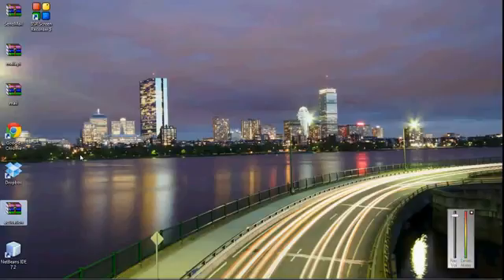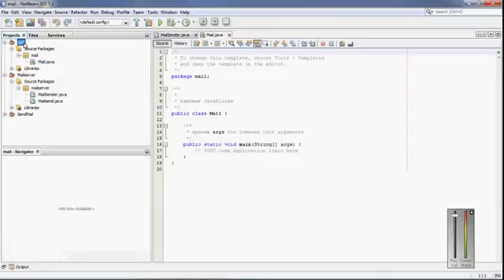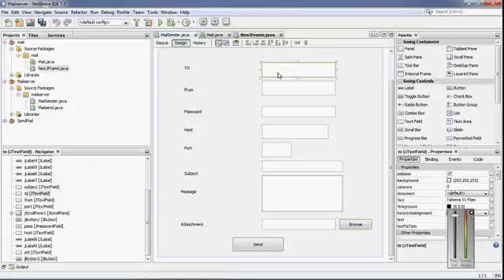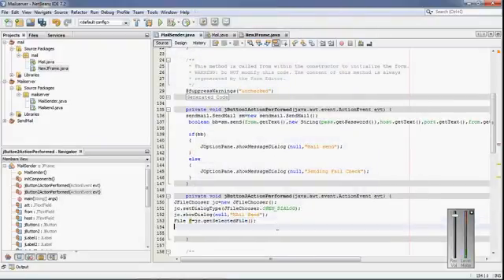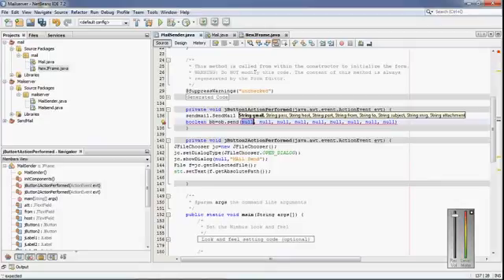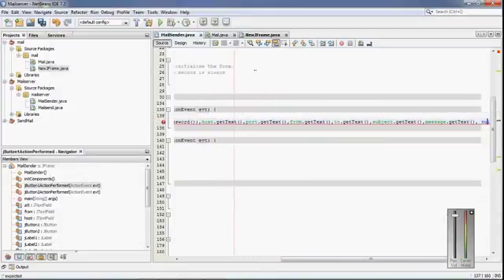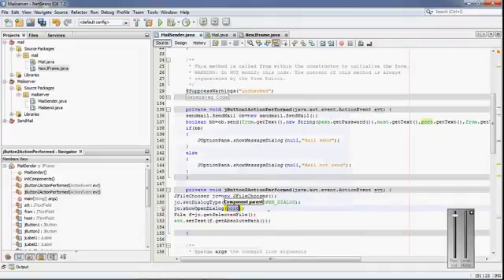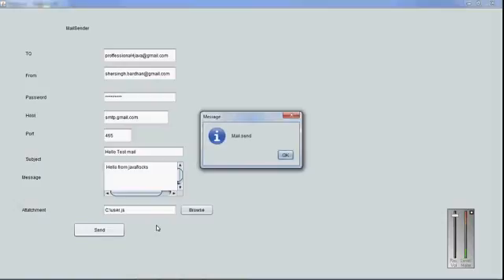How To create SendMail Application in java easily